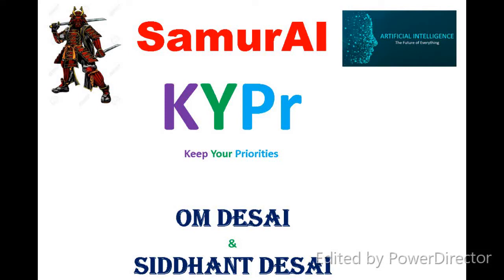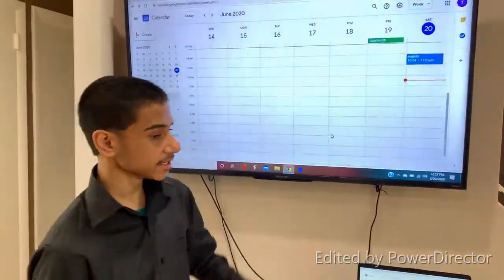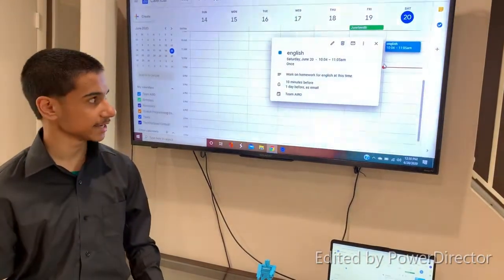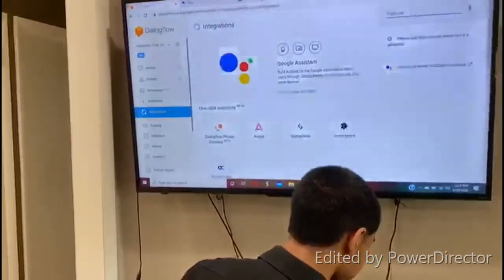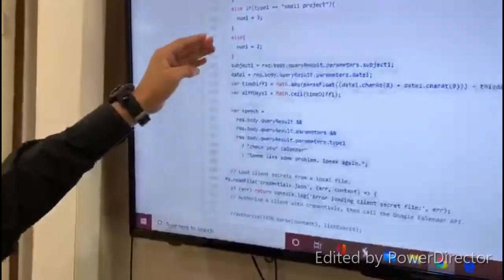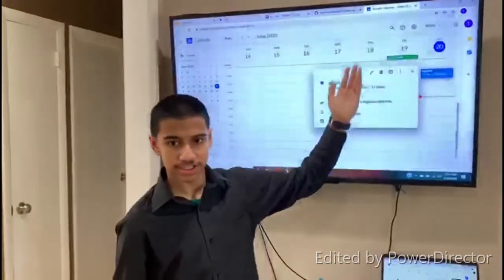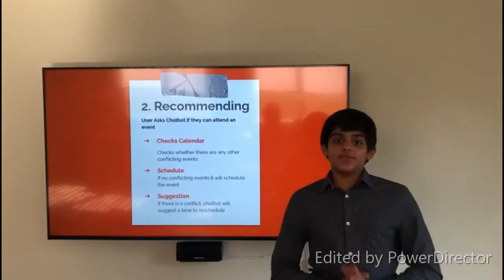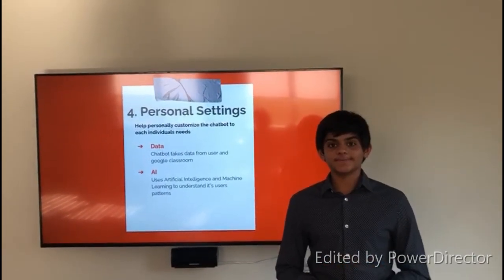KYPr & Natural Language Processing (NLP) project, with Google Mini, by Om Desai & Siddhant Desai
Various extensions of this project won multiple Prizes at various Hackathons in the last two years